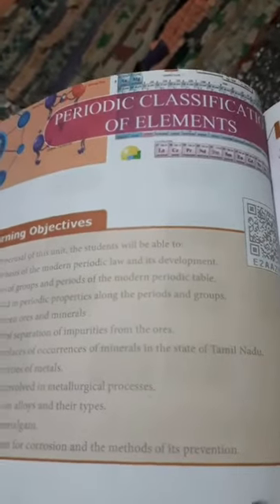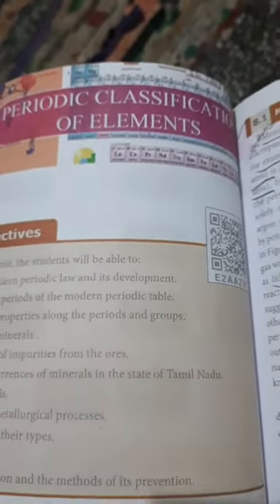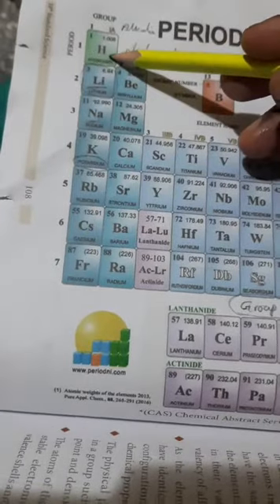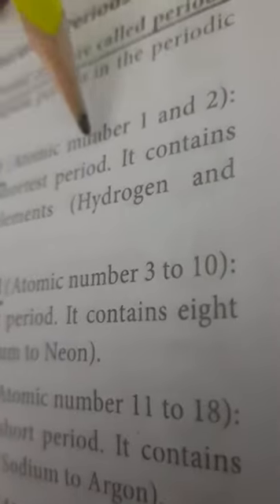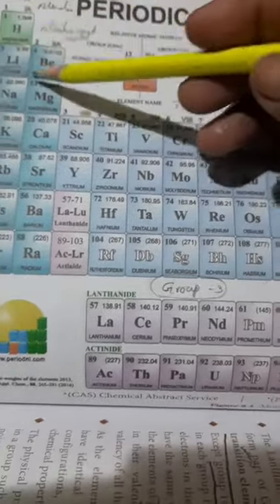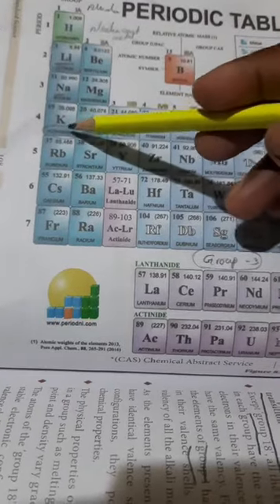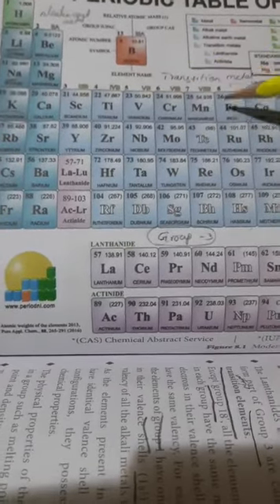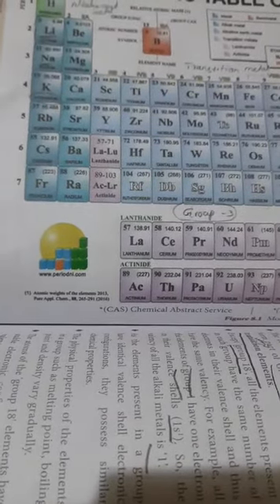science (Unit-8) periodic classification of elements